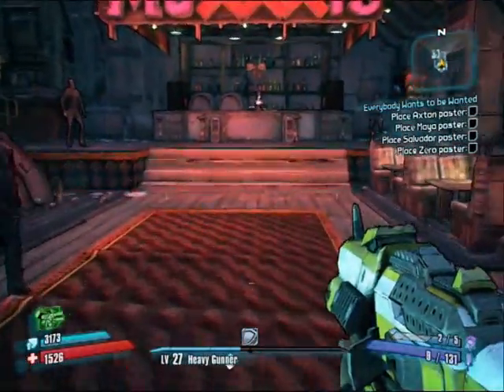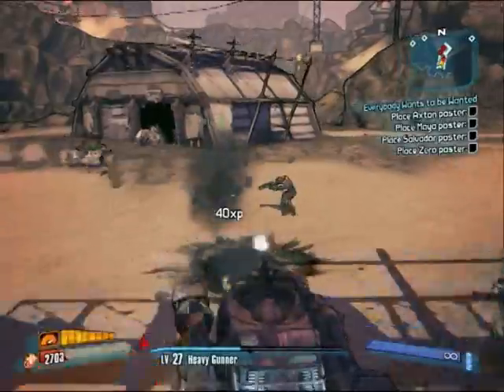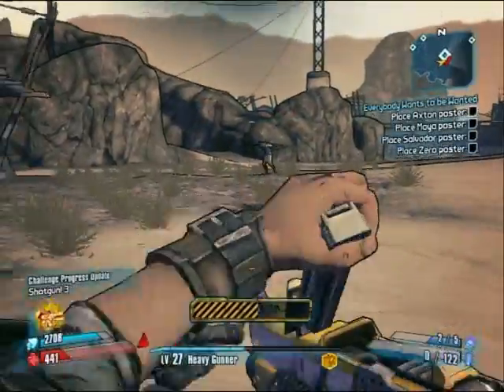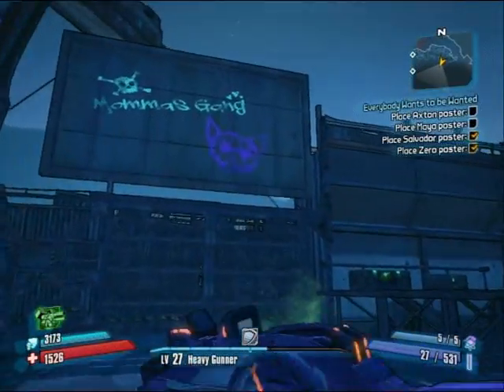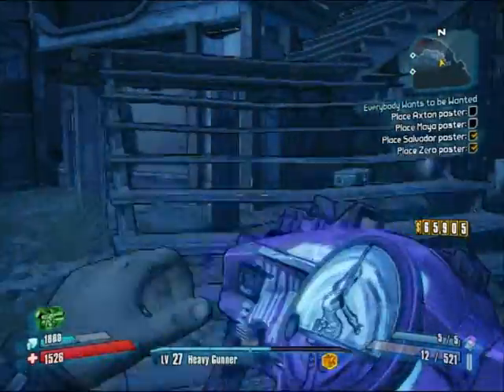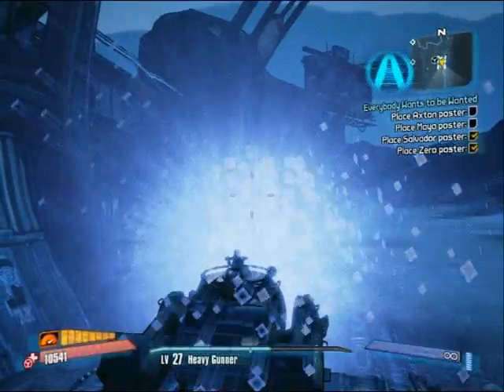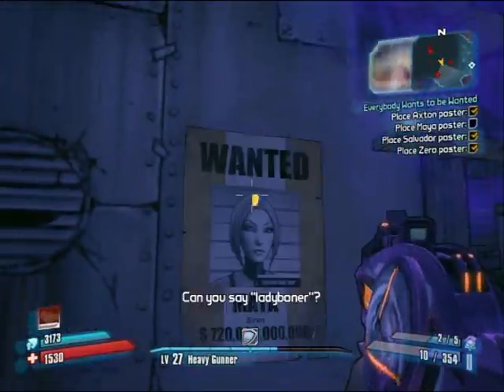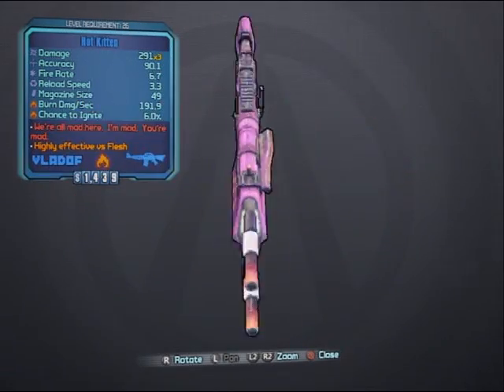borderlands 2 ep 61 video